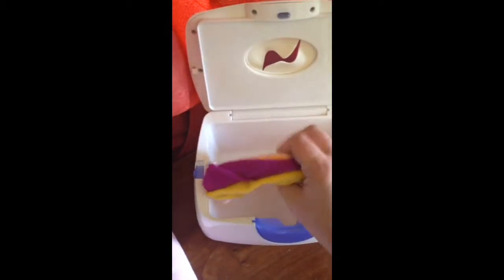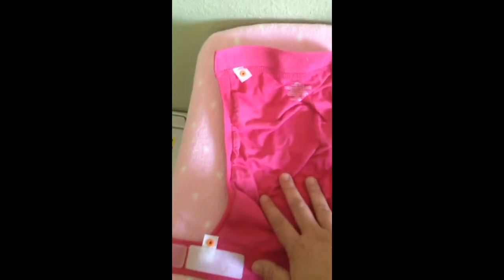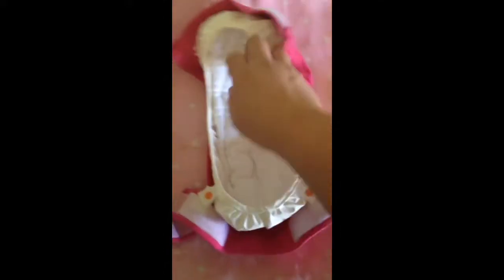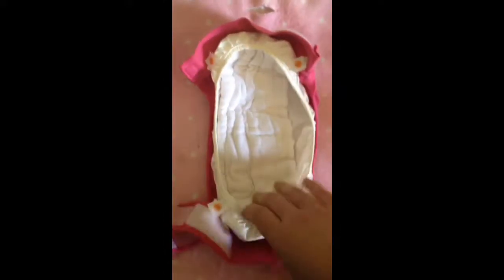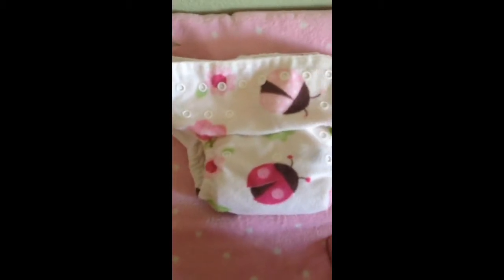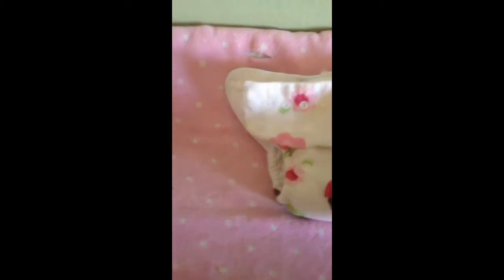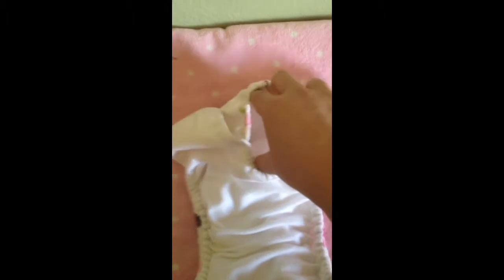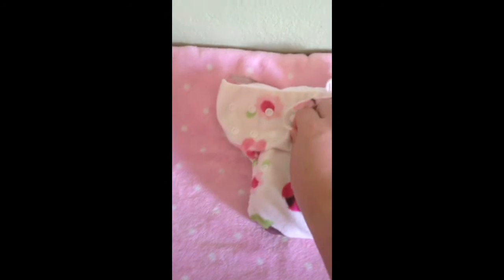Alva,g diaper and thirsty how to use cloth diaper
made this for a friend a brief video on Alva Thirsties and G diapers